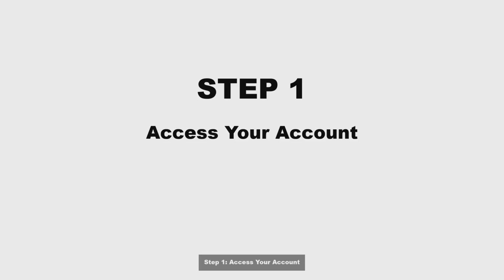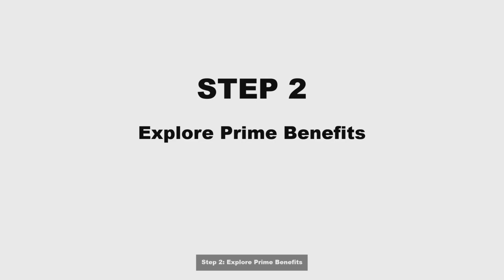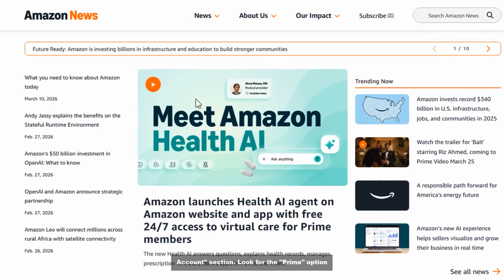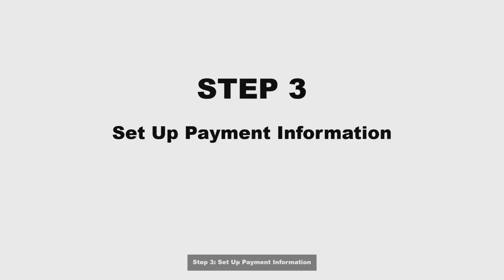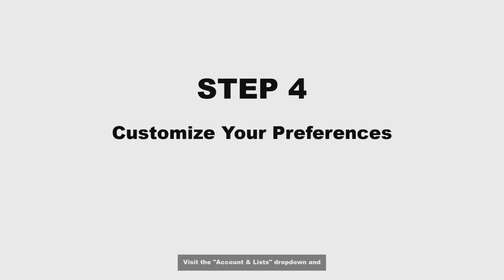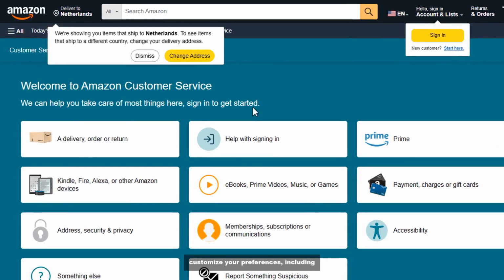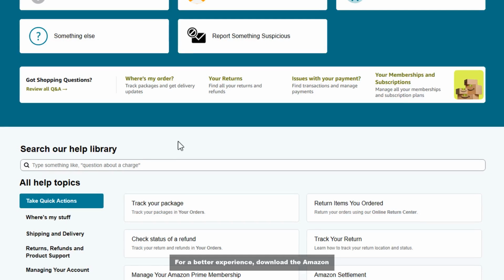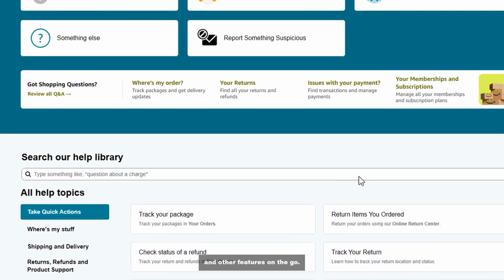How To Complete Setup On Amazon Prime After Signup 2026 (FULL TUTORIAL)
In this video, we guide you through the process of completing setup on Amazon Prime after signup in 2026. Learn how to navigate your account, customize your preferences, and make the most out of your Amazon Prime membership.